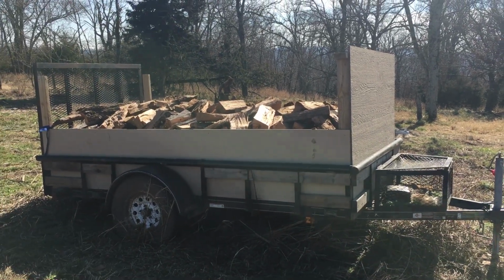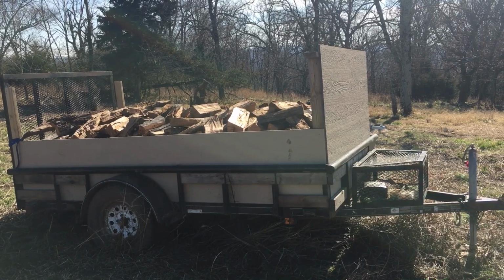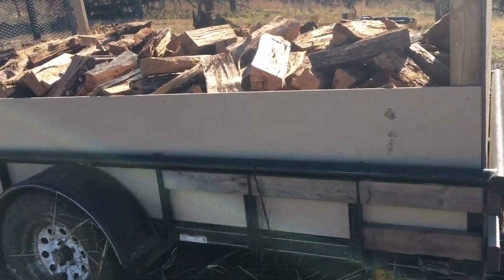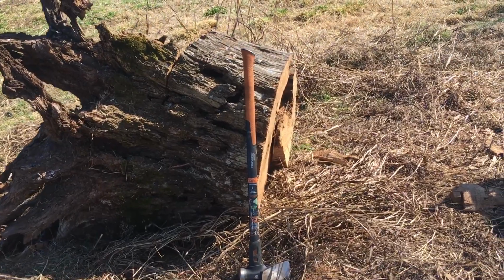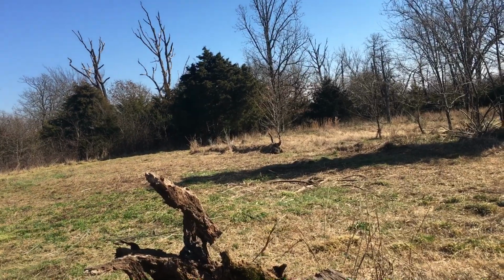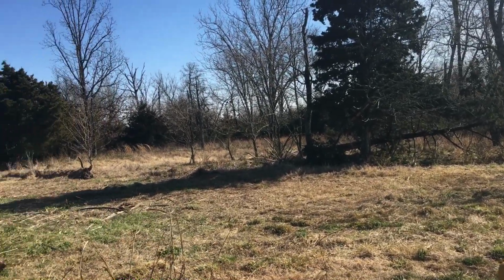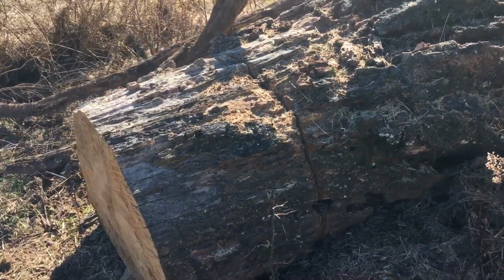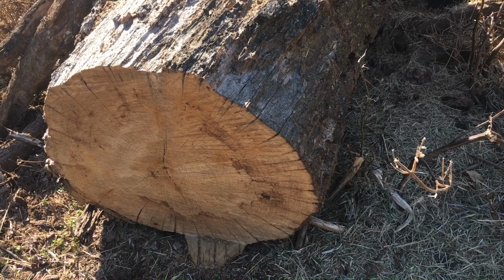Don’t Have to Stack or Season Fire 🔥 Wood for the Winter 🥶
This is the way I avoid stacking large amounts of fire wood for the winter, Enjoy 😉